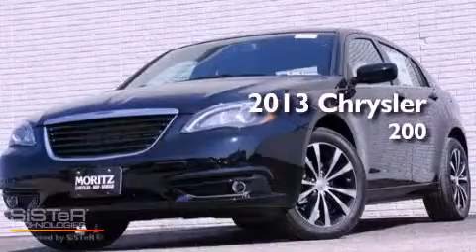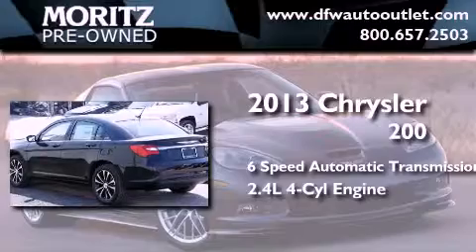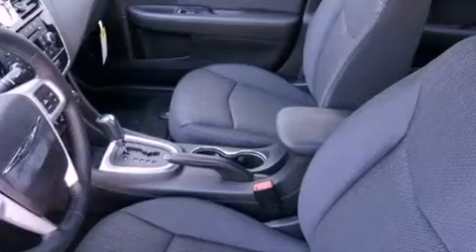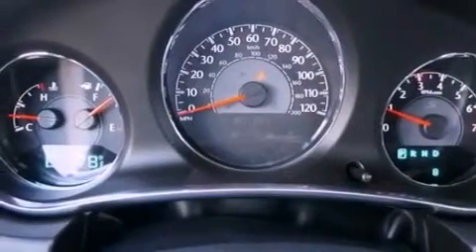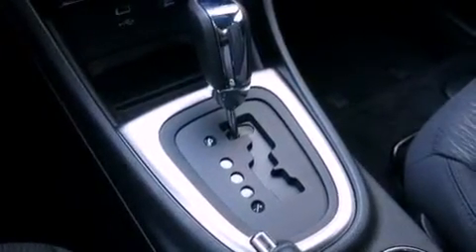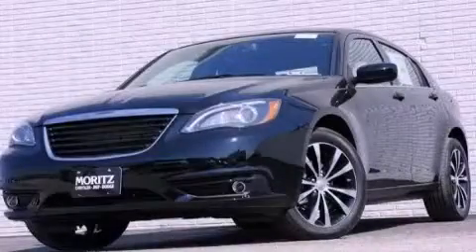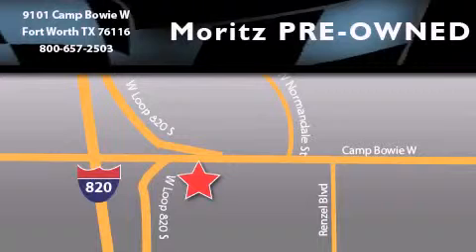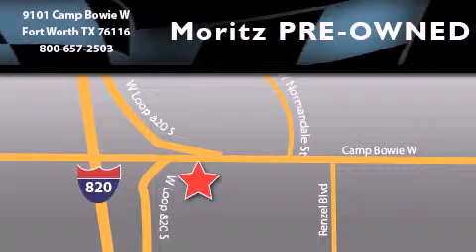2013 Chrysler 200 Dallas TX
Year : 2013
 Make : Chrysler
 Model : 200
 Engine : Gas I4 2.4L/144
 Trans . : Automatic

 2013 Chrysler 200 Ft Worth TX